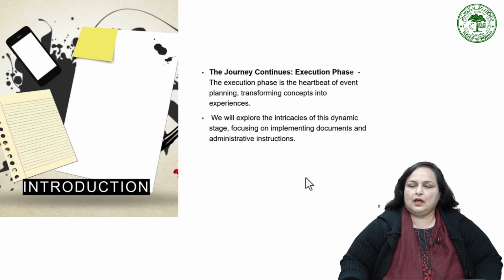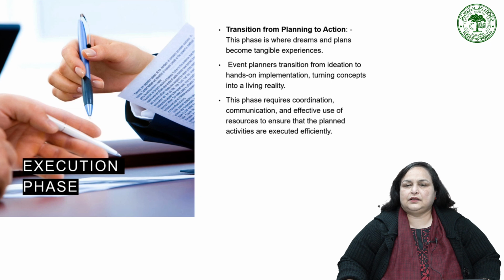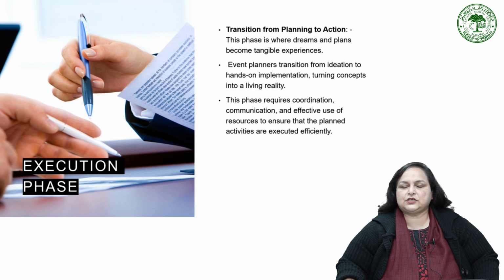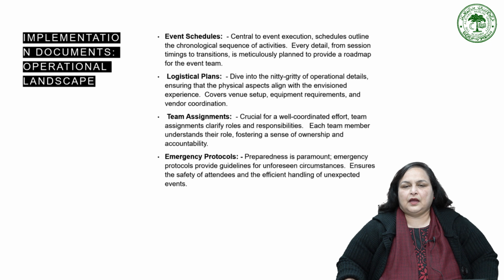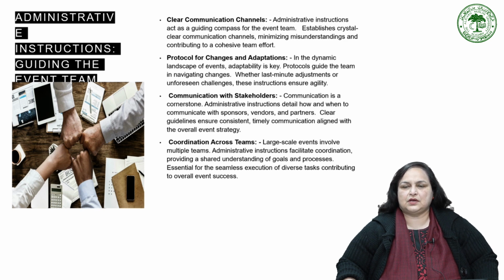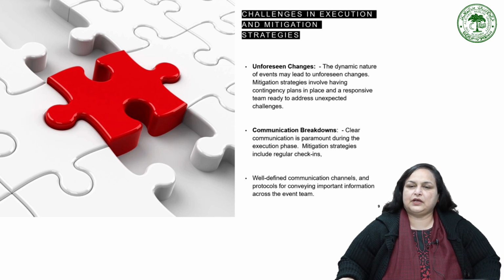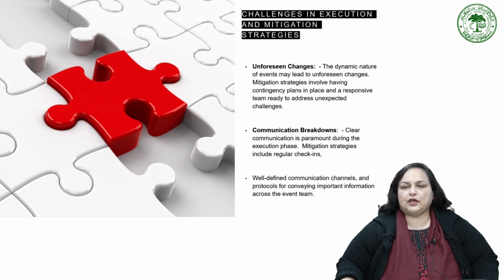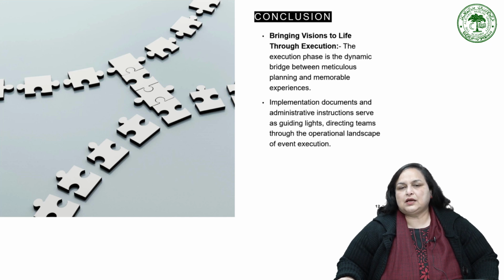Execution Phase: Implementing documents and adminstrative instructions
Introduction to execution phase, what are implementation documents? event day execution, post event activities and documents